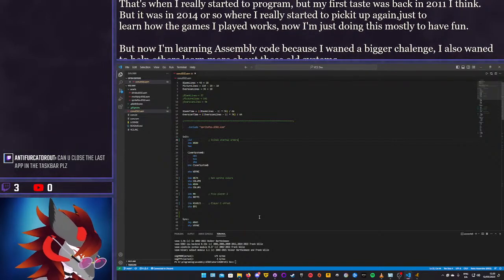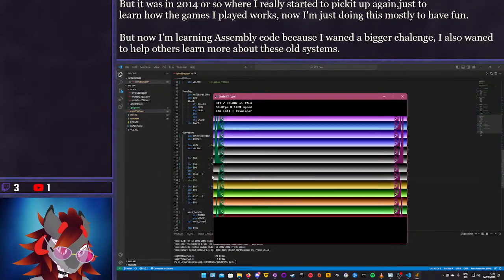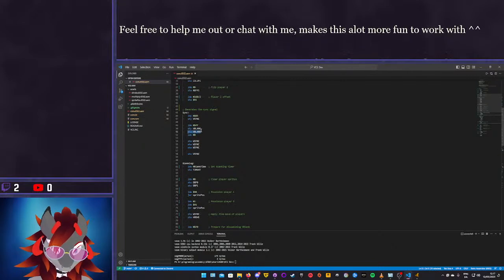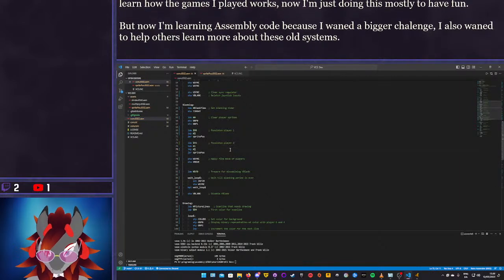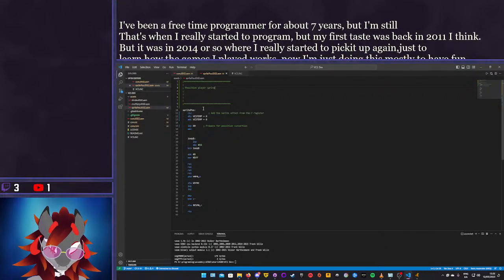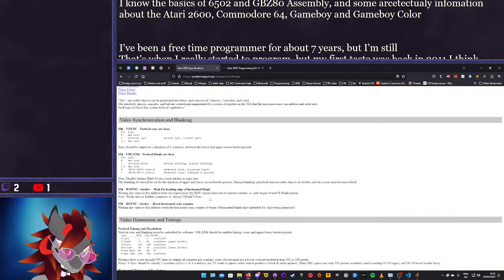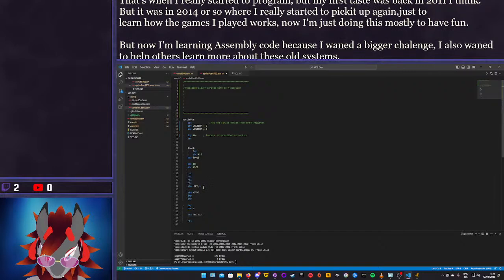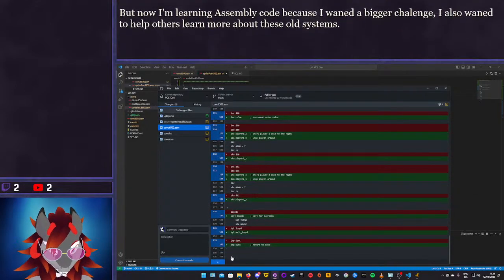Codeing Old Tech - Atari 2600 | Getting the basics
I've always been interested in old tech.

so it seems fitting that I should try and program on old computers and consoles, so that's what I'm gona to try in these streams.

and maybe make a condensed series of videos exploring and explaining the machines themselfs, but don't get your hopes up, for that's going to take a good while before that'll happen.

other then that, you're welcome to join me in the adventure of learning about this first hand. and even help me if there is something I'm doing wrong.

I'm streaming this on YouTube and Twitch thanks to the power of restream.io

System Specs:
MotherBoard:   ASRock X570 PG Velocita
CPU:                   AMD Ryzen 5 2600
CPU Cooler:      AeroCool Mirage L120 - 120MM ARGB AIO
RAM:                  Team Group T-Force Vulcan Z Red (32GB - 2933MHz)
GPU:                   XFX Radeon RX 590 Fatboy (As strong as the Nvidia GTX 1660)
M.2:                    Crucial P1 500GB
HDD #1:             Seagate Barracuda 2TB
HDD #2:             Maxtor DiamondMax 21 250GB (For local backups)
PSU:                   Corsair RM850 850W (80+ Gold)

Song: JPB - High (feat. Aleesia) [NCS10 Release]